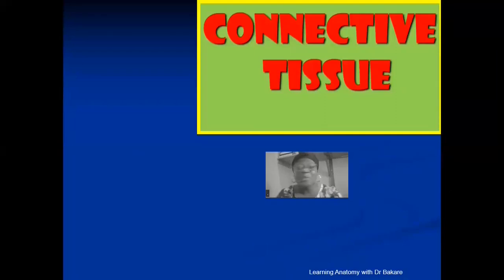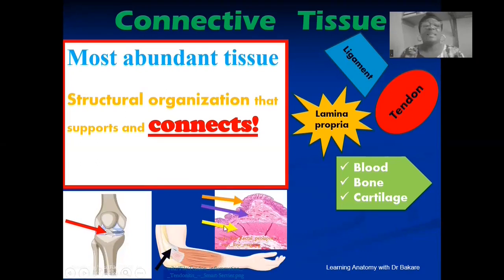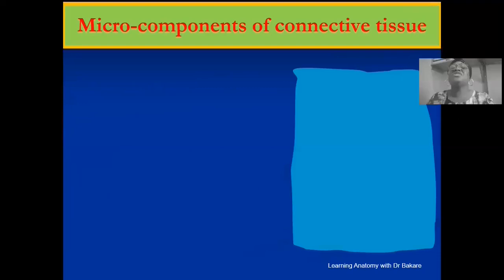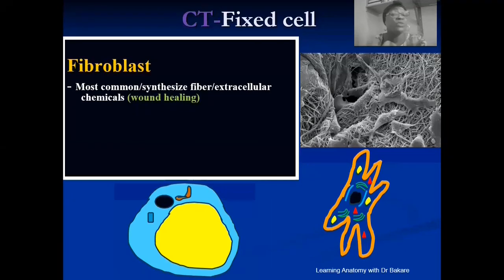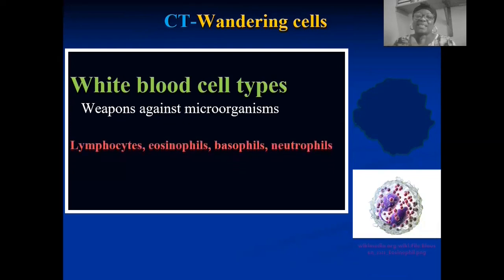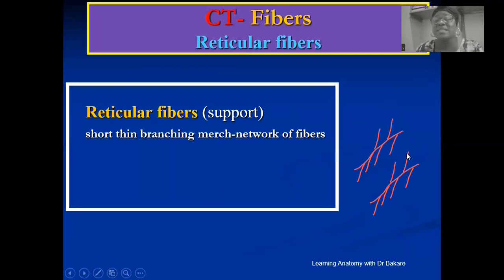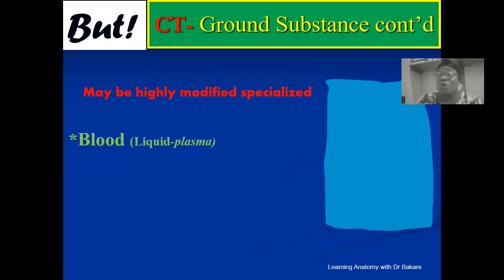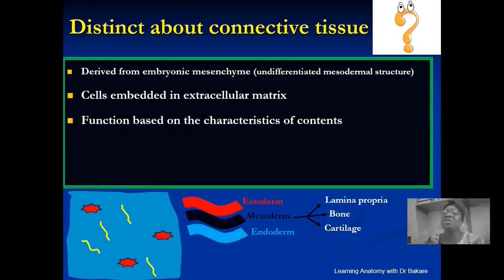Connective Tissue| Part 1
Connective tissue is one of the four primary types of tissue, along with epithelial tissue, muscle tissue and nervous tissue. It is basically made up of cells and extracellular matrix.